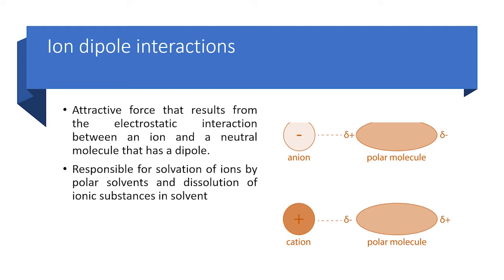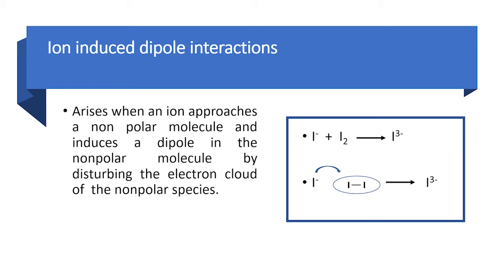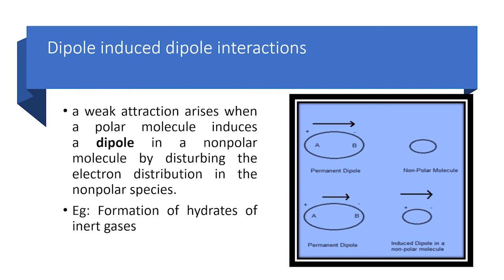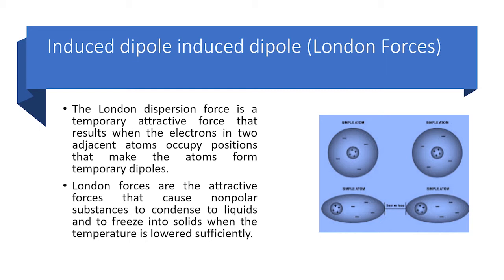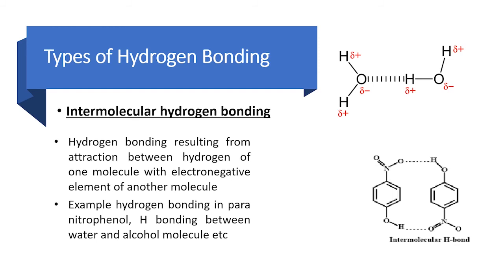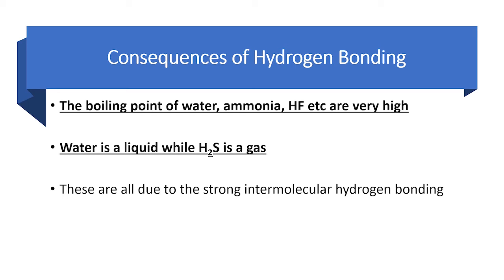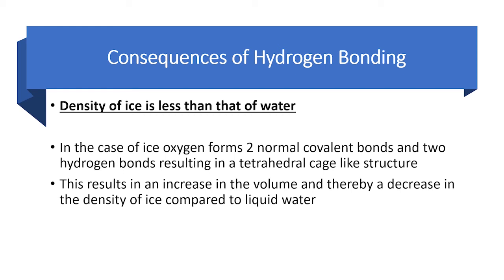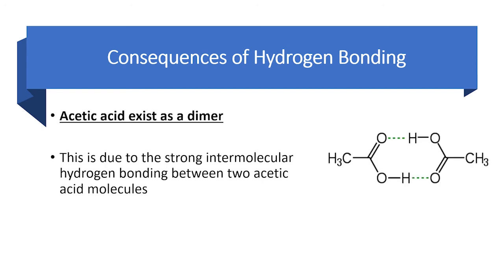Secondary Forces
Secondary types of bonds such as ion-dipole, dipole-dipole, ion-induced dipole, dipole-induced dipole, induced dipole-induced dipole interactions. Details of hydrogen bonding